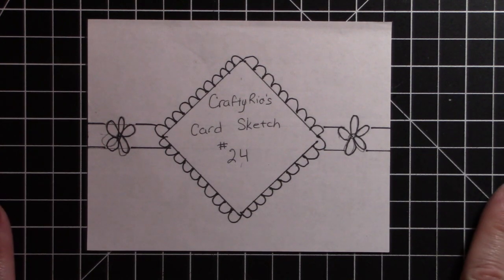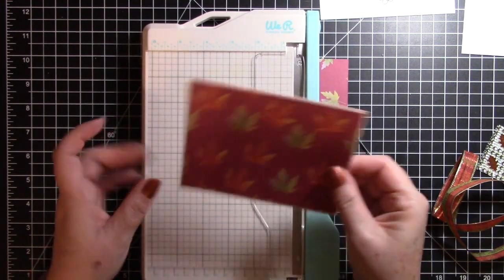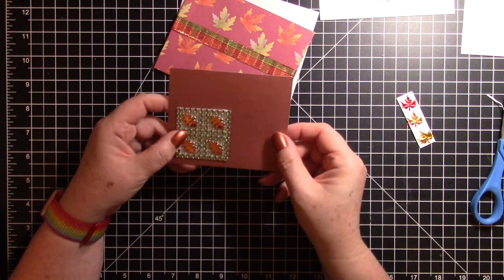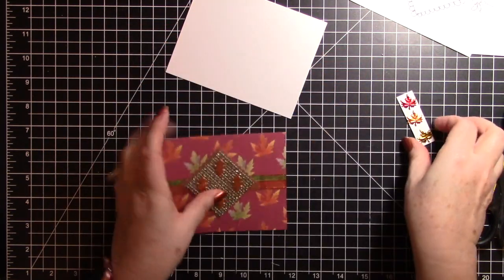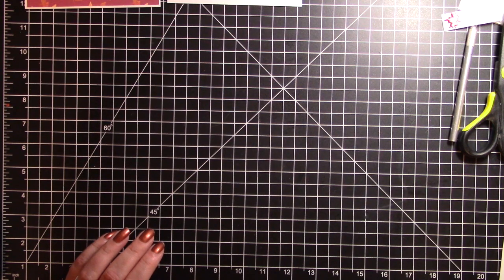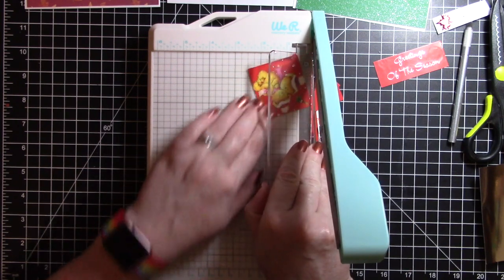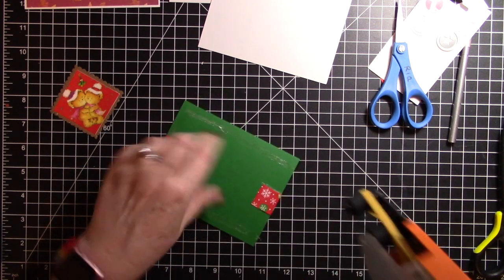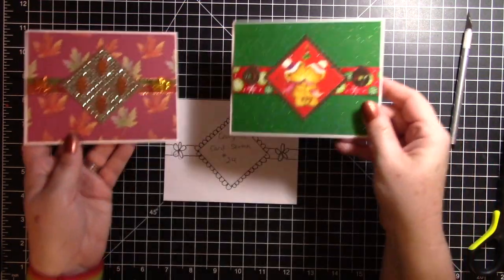CraftyRia's Card Sketch #24 Plus a Recycled Christmas Card!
Feel free to use this card sketch on your social media, just please link this video or my channel when you do.  Thanks!

My address:
Maria Johnson